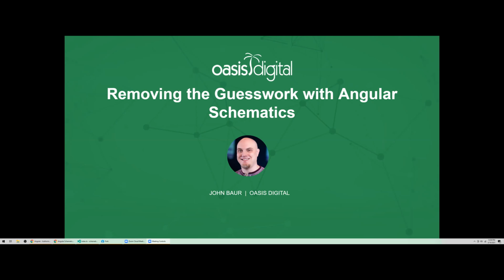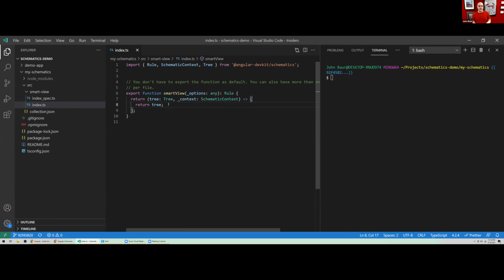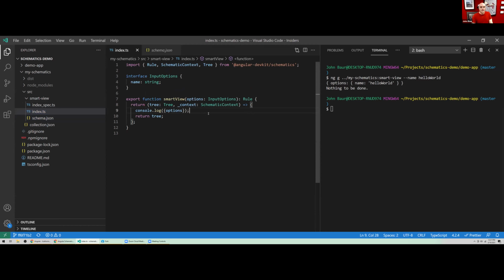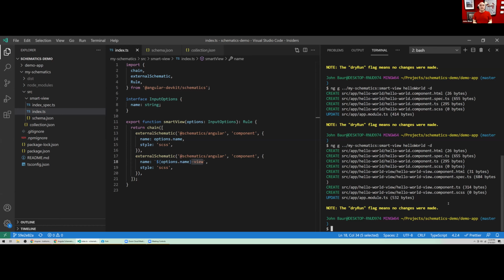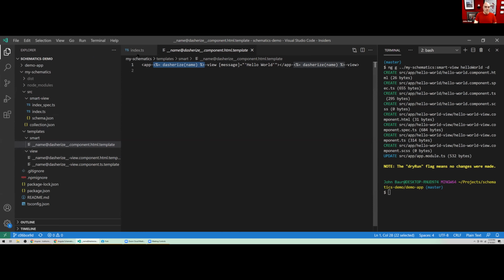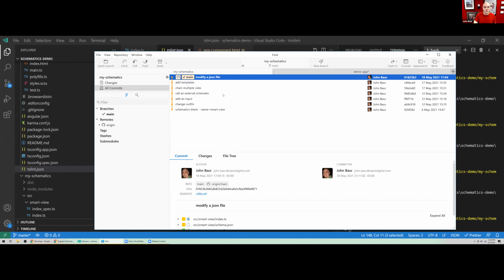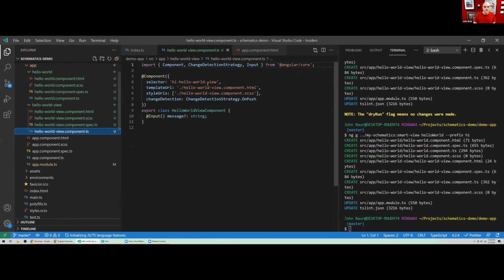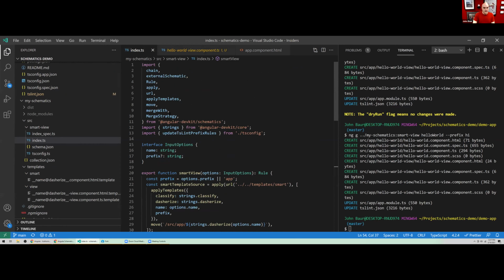Angular Schematics, Removing the Guesswork - John Baur - Advanced Angular Lunch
You've already established solid architectural patterns in your application. Next up is ensuring that they scale with your (probably distributed) team. Angular Schematics provides powerful tools to facilitate standards and practices.

John Baur is a software developer and technical lead at Oasis Digital. He has designed and implemented systems for several Fortune 500 firms, and is a founding instructor of Angular Boot Camp, where he's trained hundreds of developers around the world. When he's not solving problems for giant companies, he enjoys playing board games and watching baseball in his spare time.